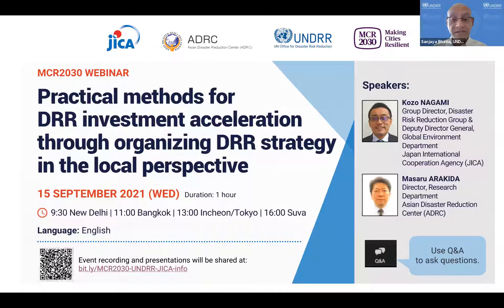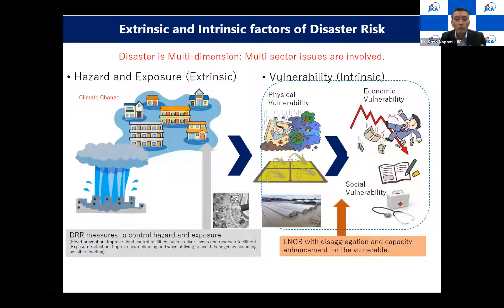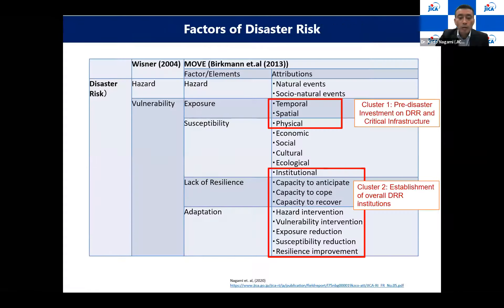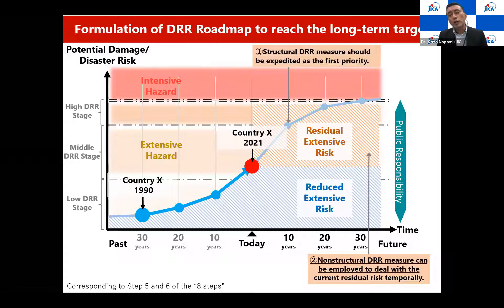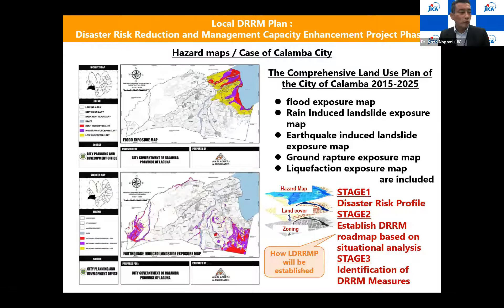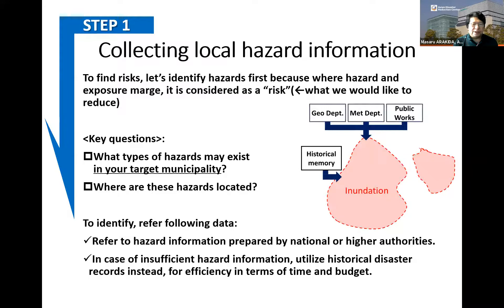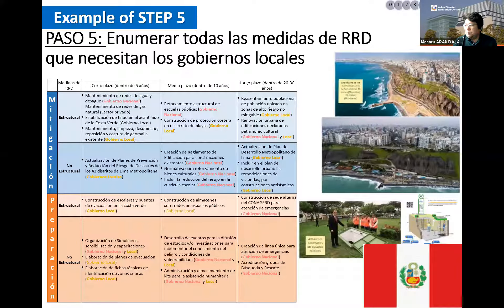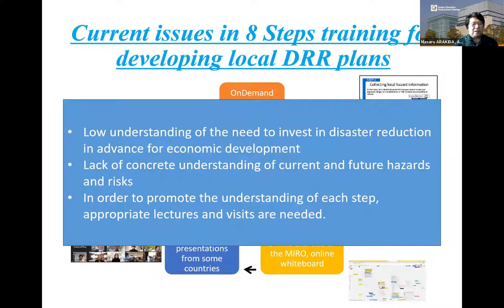MCR2030-UNDRR-JICA Webinar (2021.09)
[MCR2030-UNDRR-JICA] Practical methods for DRR investment acceleration through organizing DRR strategy in the local perspective
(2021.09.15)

Speakers
- Dr. Kozo NAGAMI, Group Director for Disaster Risk Reduction Group and Deputy Director General, Global Environment Department, Japan International Cooperation Agency (JICA)
- Mr. Masaru ARAKIDA, Director, Research Department, Asian Disaster Reduction Center (ADRC)

Organizers:
- Japan International Cooperation Agency (JICA)
- Asian Disaster Reduction Center (ADRC)
- UNDRR Global Education and Training Institute (GETI)
- Making Cities Resilient 2030